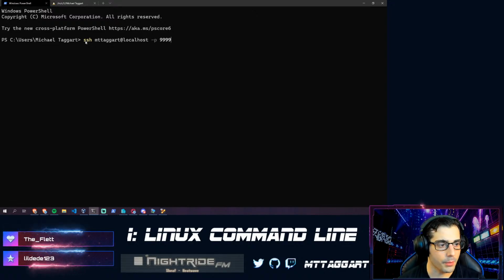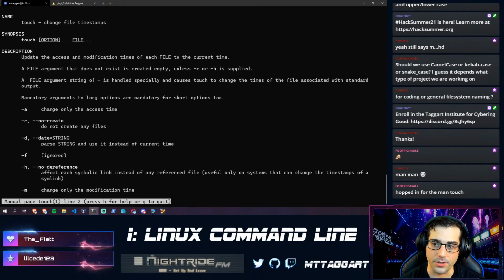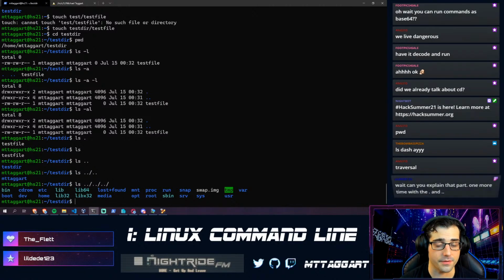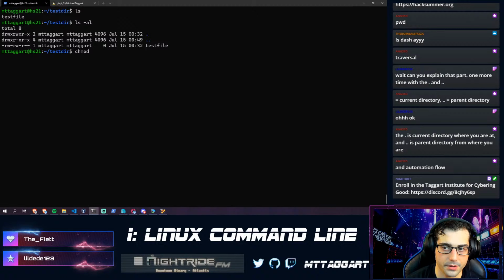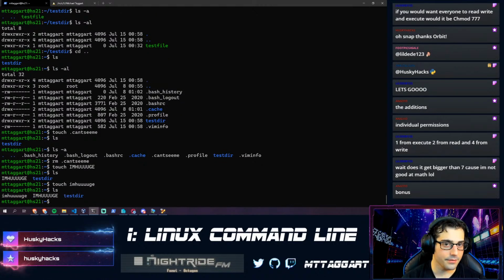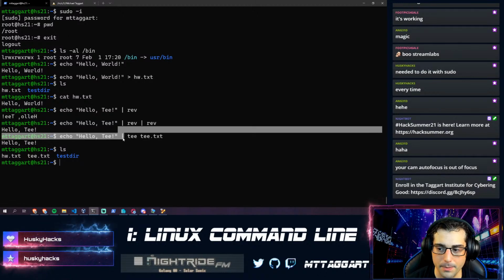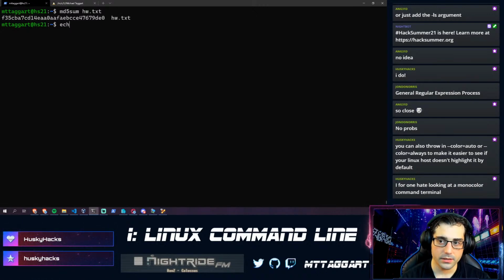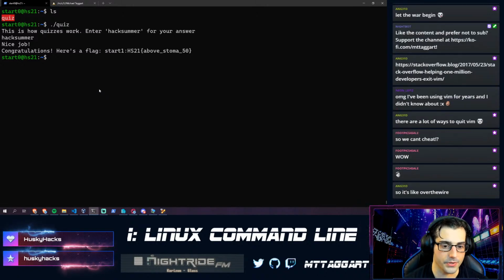HackSummer21 | 1: The Linux Command Line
In which we explore basic commands and the Linux Filesystem